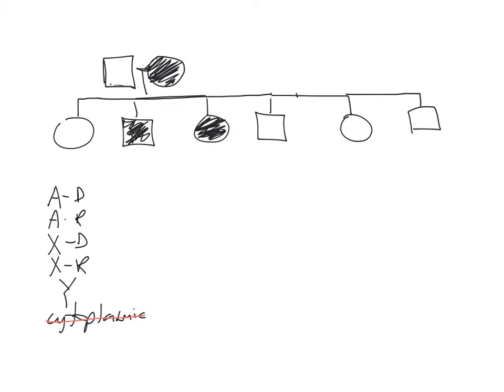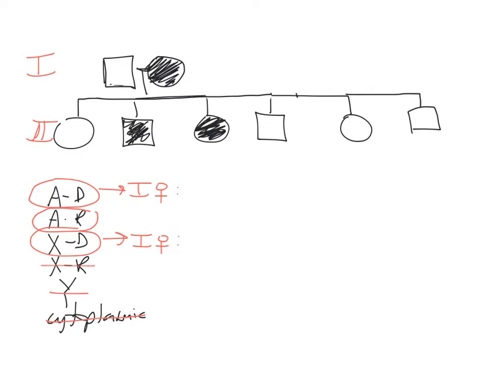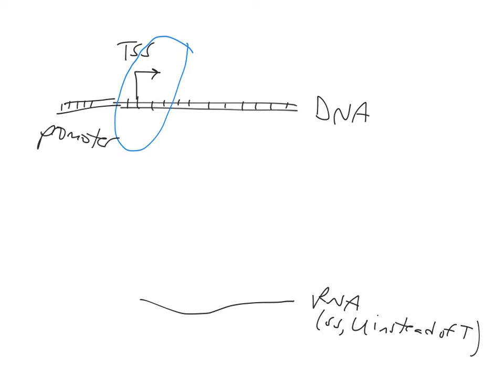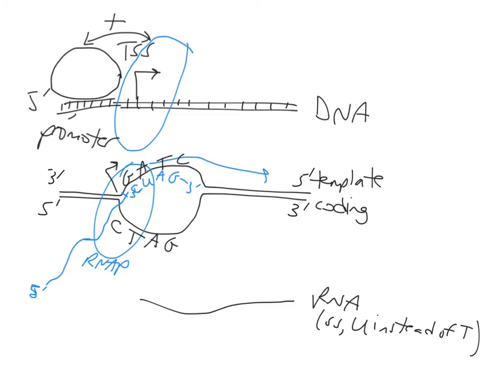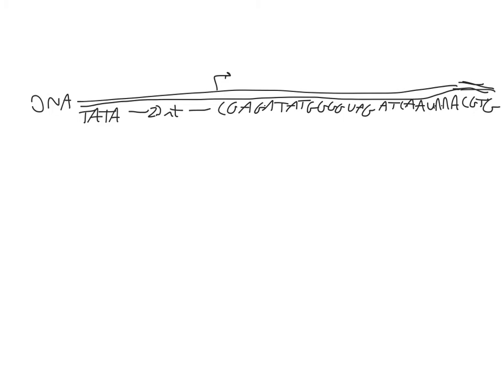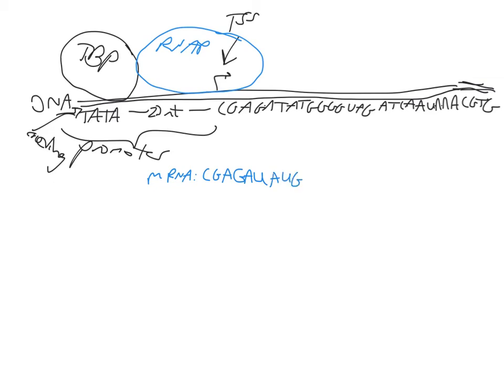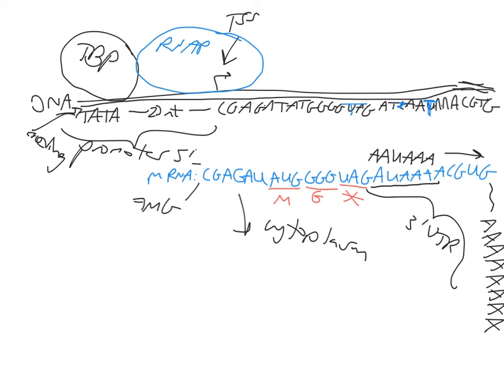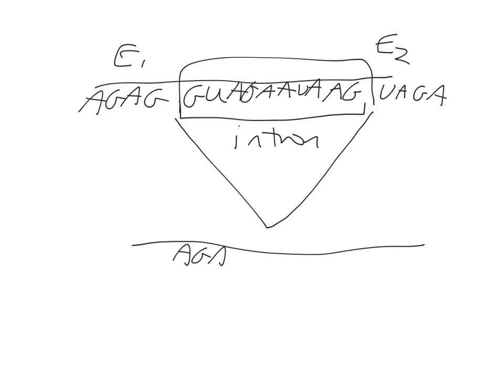170403 office hours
00:00 Example of a chi-square question associated with a pedigree
10:20 Transcription process; which is the coding and the template DNA strand?
20:00 Transcribe and translate this DNA sequence
30:30 How to identify introns; splicing